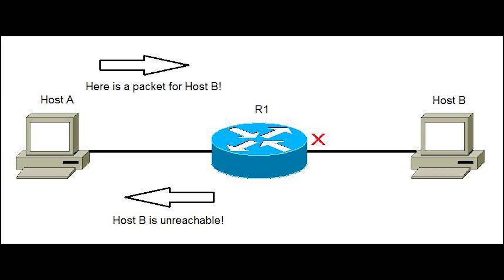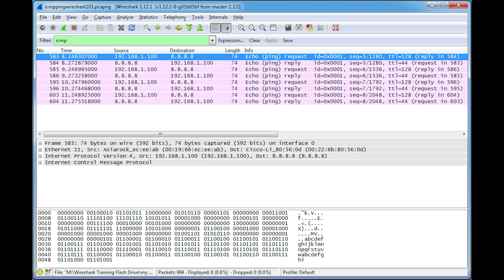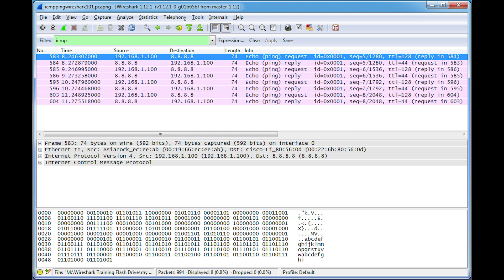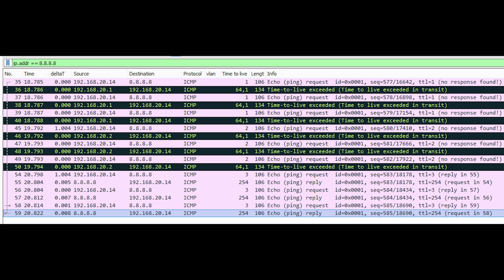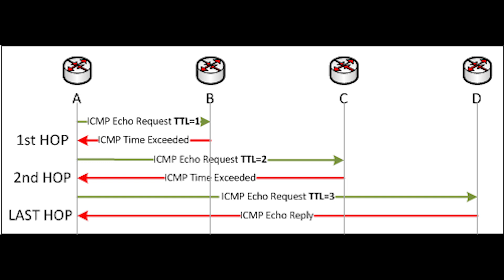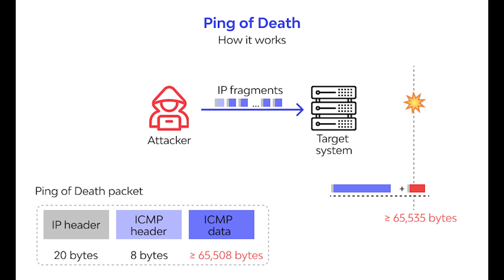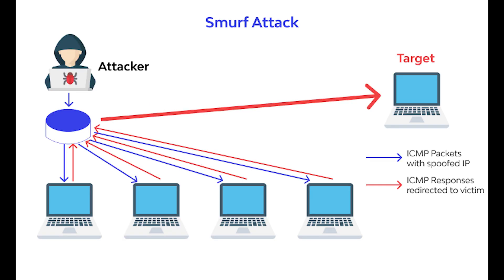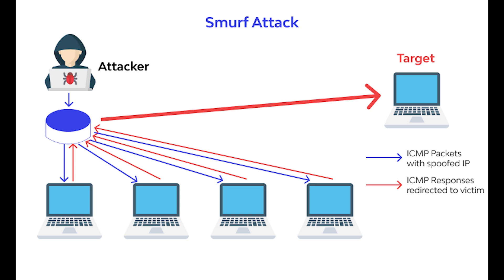What is ICMP?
This video is on Internet Control Message Protocol (ICMP) and its vulnerabilities.